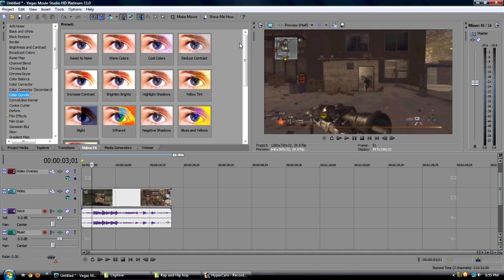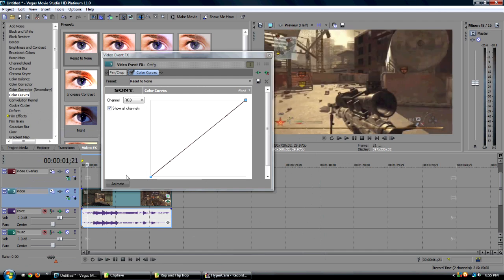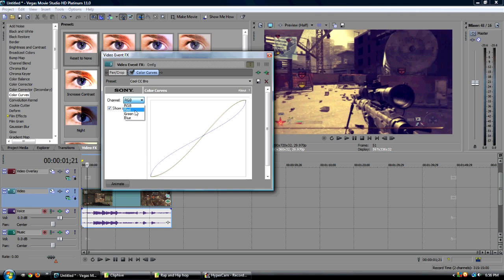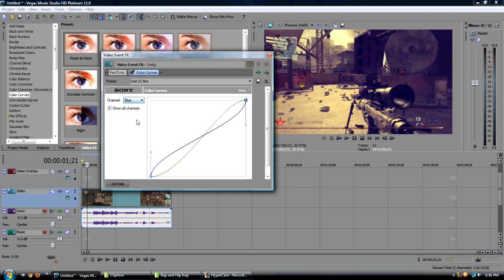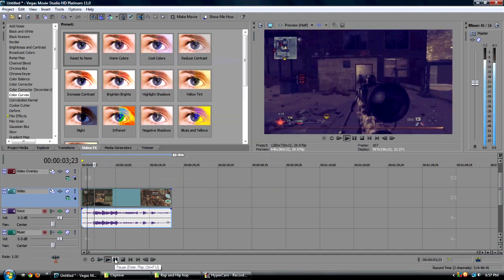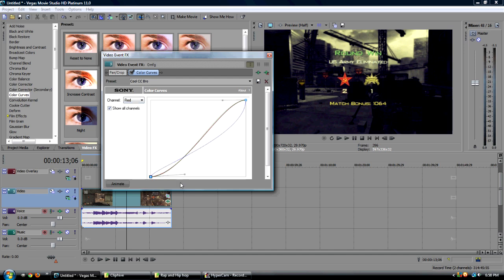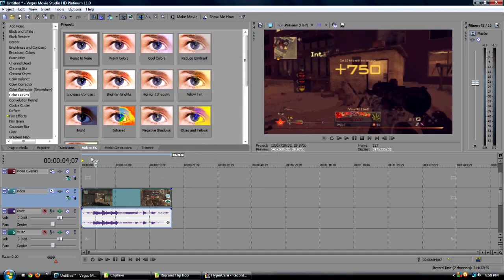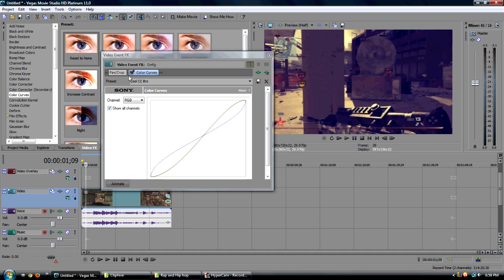Sony Vegas Pro / Sony Vegas Movie Studio Color Curve Tutorial